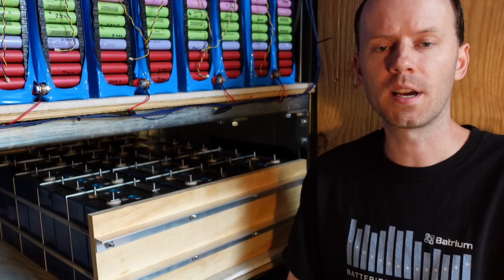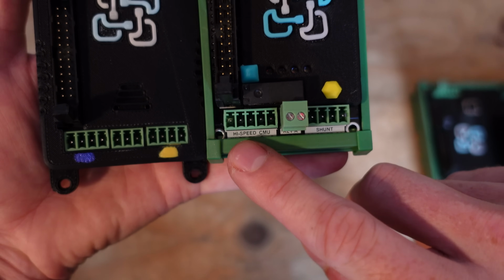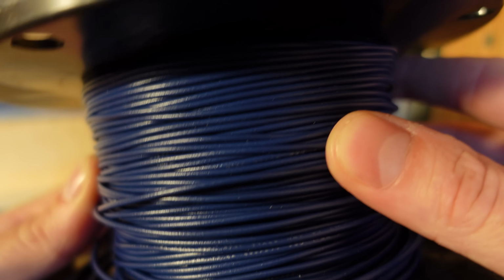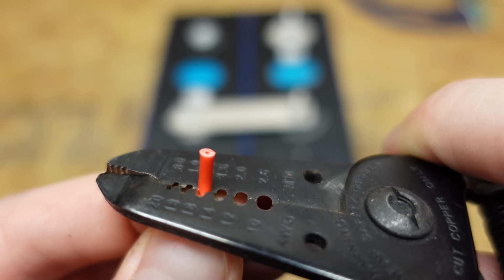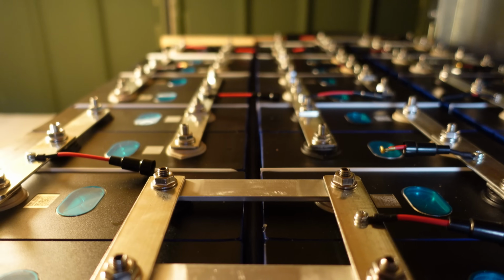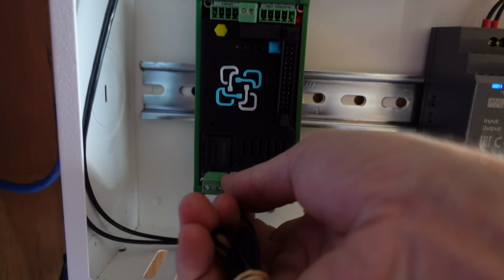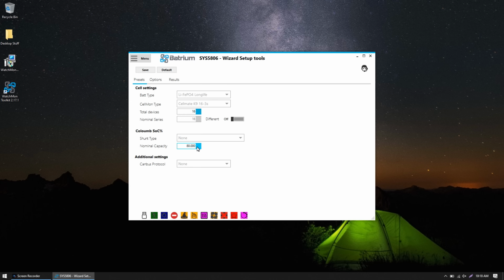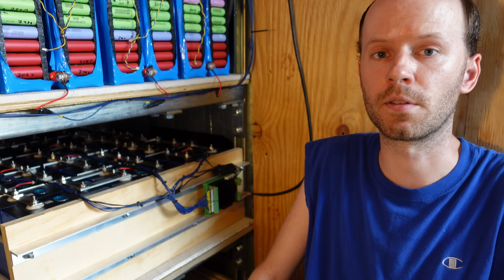Batrium CellMate K9 BMS Install on EVE 280Ah LiFePO4 Batteries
20AWG Wire...
Ring Terminals... (I used #4)
M3 Lock Washers...
M3 6mm Screws...
Regular Heat Shrinks...
Ferrule Tool...
DIN Rail...
Label Printer...
Printable Heat Shrink...
Screw Thread Tap...

It's finally time to install a BMS on the EVE 280Ah LiFePO4 battery bank! It should be no suprise that the choice is, of course, a Batrium! We won't be using Longmons or Blockmons though. Instead, I'll be testing out the Batrium's latest piece of hardware, the Cellmate K9.

*WARNING:* Lithium batteries are dangerous and can result in fire! This video is NOT intended to be instructional or a "how-to" lesson. I am not a professional. Do not attempt anything you see here without first contacting a certified and/or licensed professional.

*Chapters:*
00:00 Introduction
01:49 Supervisor Comparison
04:32 Installation Plan
05:48 BMS Balance Wiring
09:16 Battery-Side Connection
14:18 Making Series Connections
16:49 TestMon Verification
17:50 Temperature Sensors
18:46 Communications Connection
20:50 Batrium Software Install
24:38 BMS Conclusions

I am not available for personal project questions or consultation. I will not respond to these emails.